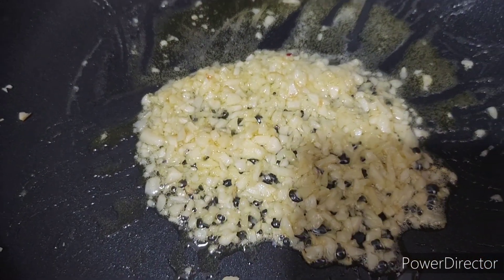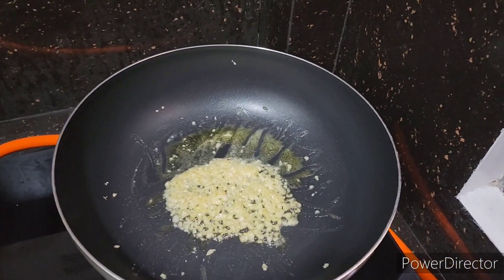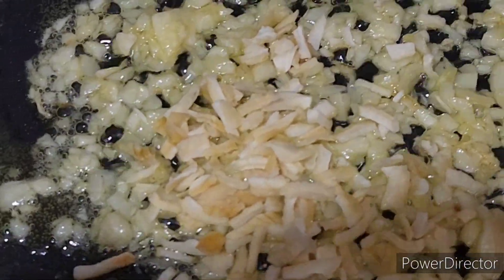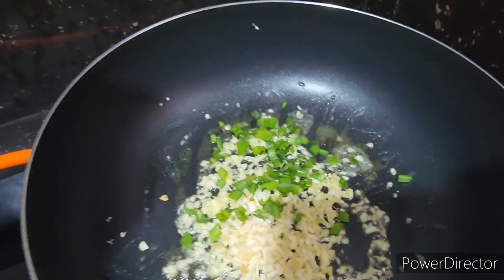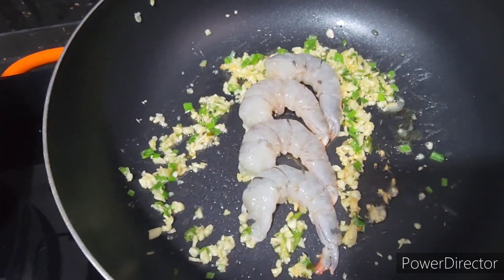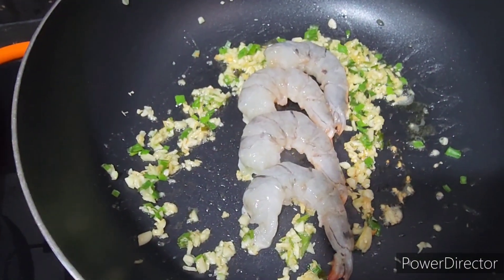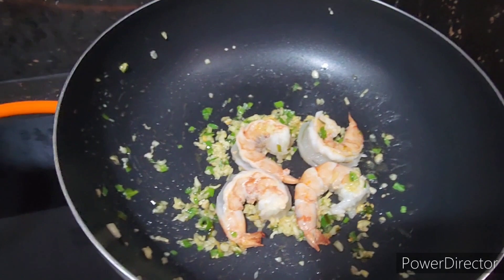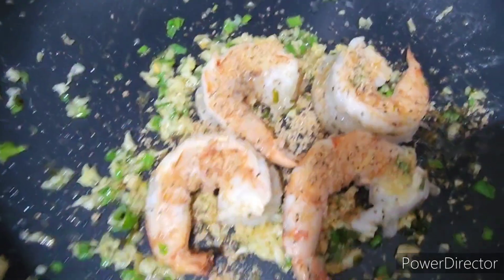Garlicky Buttery Prawns